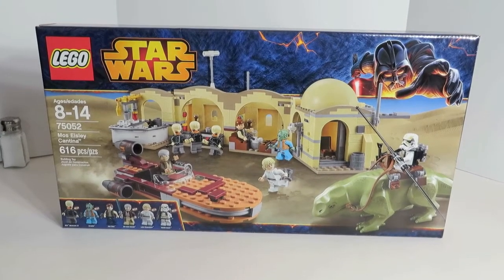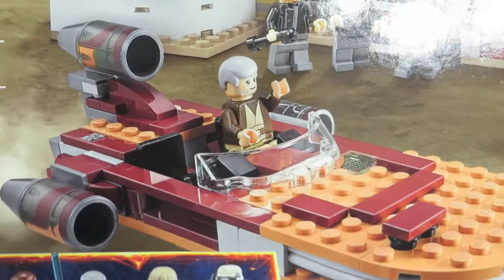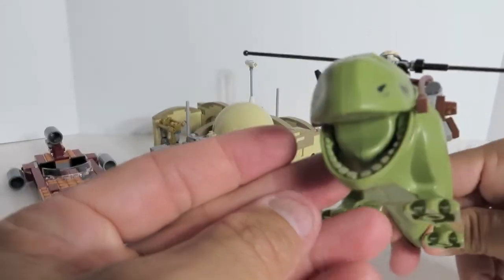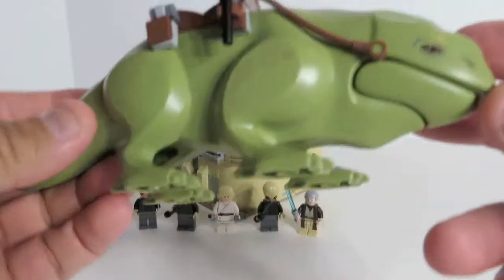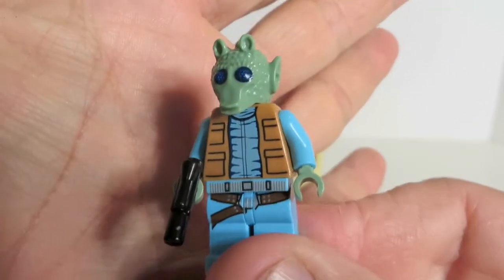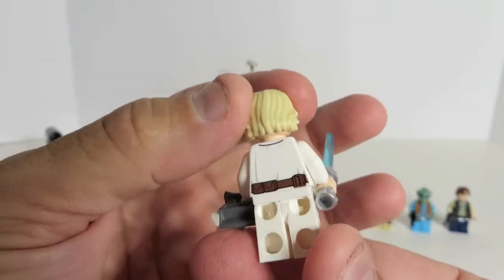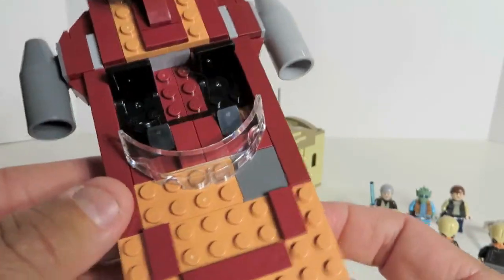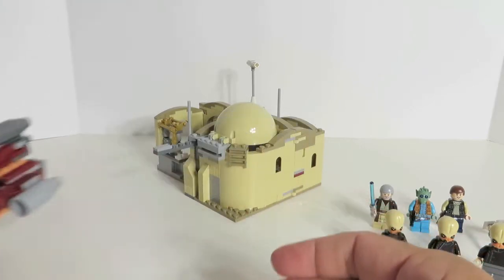Lego Star Wars Mos Eisley Cantina 75052 Set Toy Unboxing Review Build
We open up, build and review the brand new Lego Star Wars Mos Eisley Cantina set.  Come check it out with us.